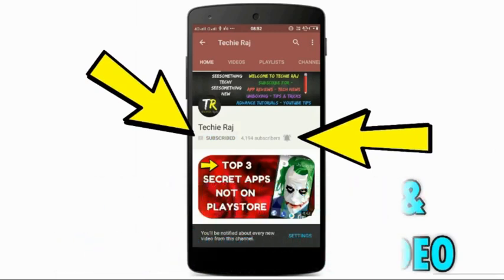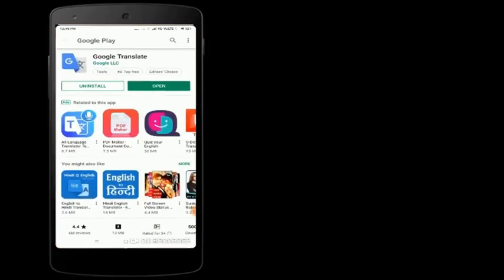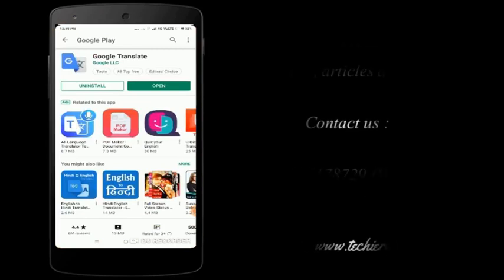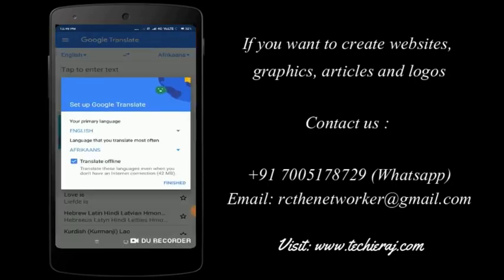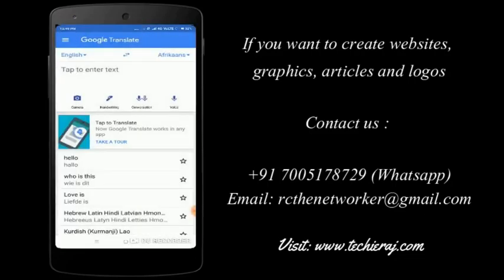English To Myanmar Dictionary App | English to Myanmar Translation App